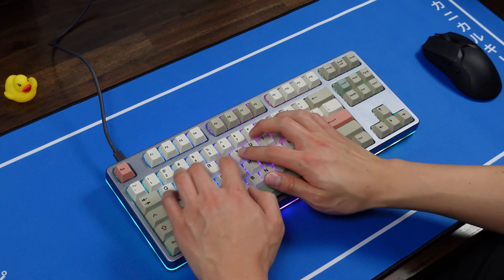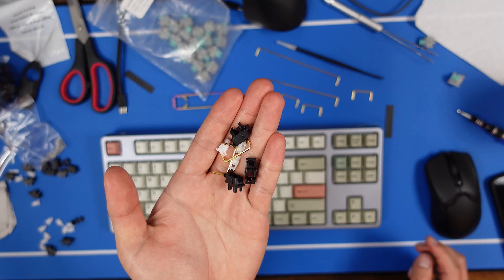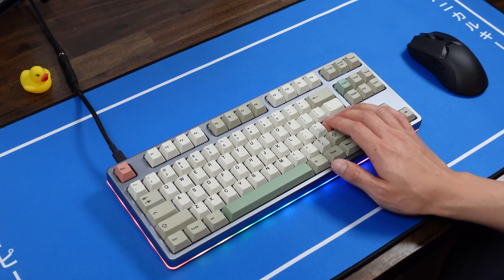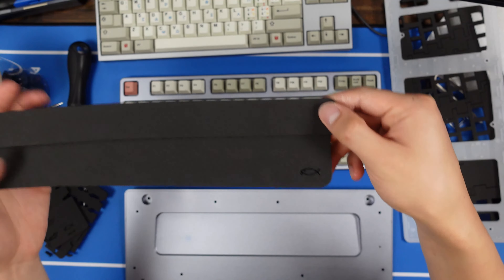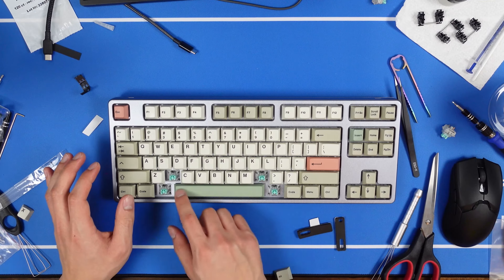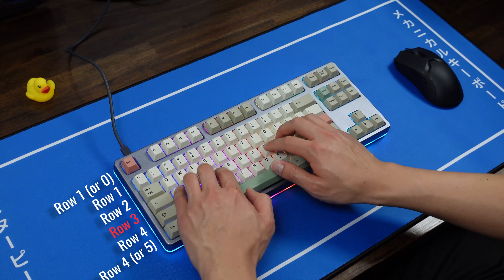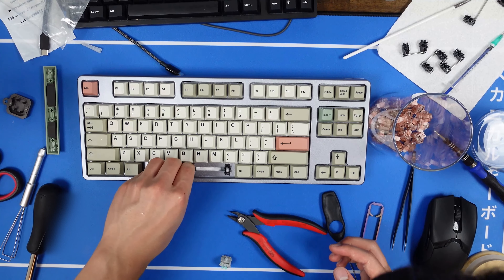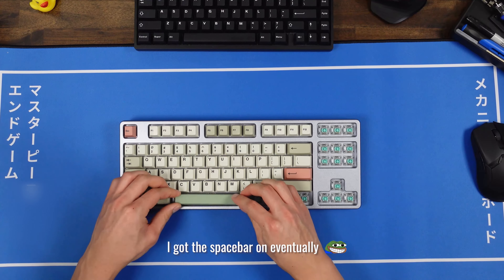I Modded The Drop CTRL 8 Different Ways!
Can we make this $200 custom keyboard sound amazing?

Build Details

Drop CTRL High-Profile
- Space Gray (Silver)
- Integrated aluminum plate
- Tape mod under spacebar
- Adhesive 1.5mm neoprene foam applied to inside of spacebar

- 67g TX long (16mm) springs
- Krytox 205g0
- No films
- Gateron Pink Box Ink on spacebar (100g SPRiT Progressive spring, 205g0, 0.3mm Deskeys gasket film)

- Krytox 205g0 on housings
- XHT-BDZ on wires
- C3 Stabilizer Soulmate stab pads on the spacebar stab (forgot to mention this in the video)

Keycaps
- Drop Artifact Bloom Futures (~1.5mm dye-sub PBT)

Recording Gear
- Sony ZV-1
- Rode NT-1
- SM6 shock mount + pop filter on PSA1 mic arm
- Wave XLR

Sound Adjustments
- 12 o'clock on my Wave XLR + 6db increase in post
- High-pass filter to reduce desk reverberations